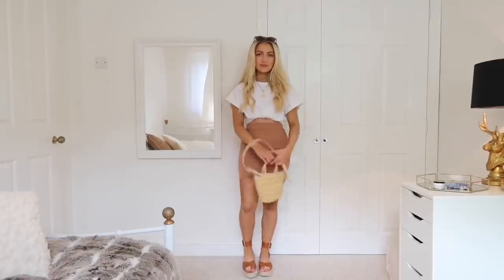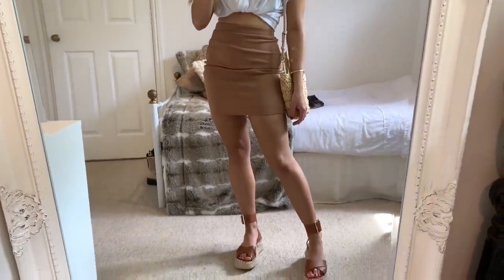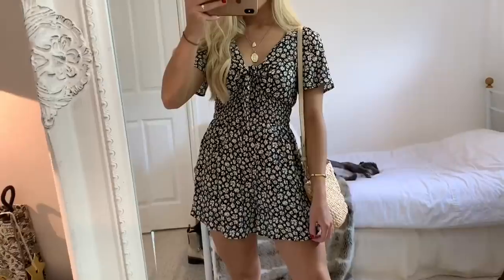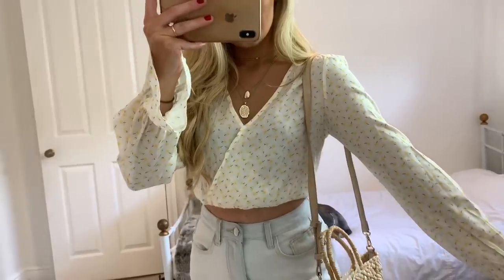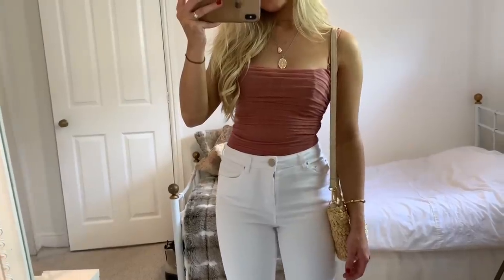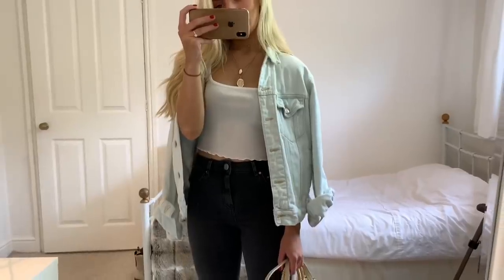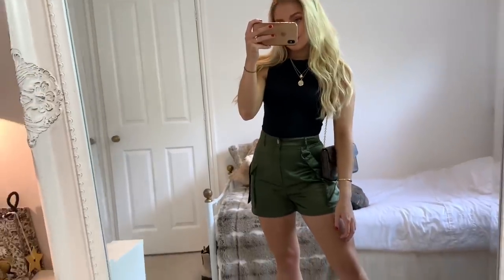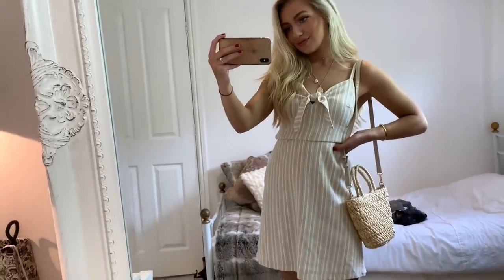SUMMER OUTFIT IDEAS 2020! For petite / short girls lookbook!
Hey guys! Today's video is on everyday casual outfits for summer! I really hope you like the summer outfit ideas in this lookbook 2020. OPEN FOR LINKS!

I am only 4'11 (152cm I think) so these outfits are perfect if you are a short / petite girl like me! :)

My usual sizes:
Top: size 6 UK
Bottom: size 6 or W25 UK
Leg: 26 inches.
Shoes: 3 / 36